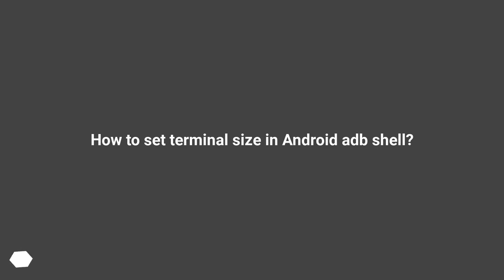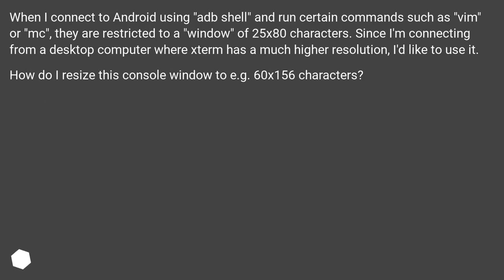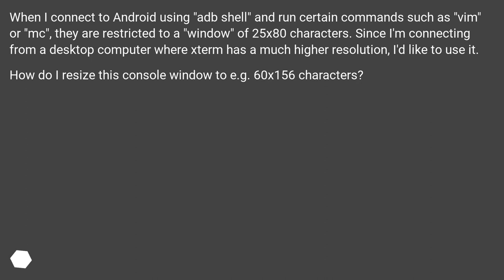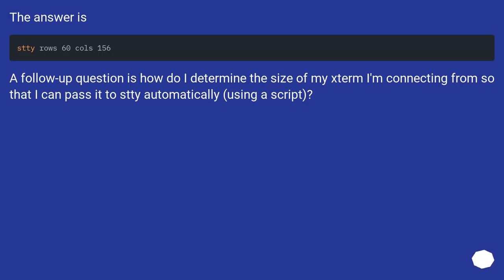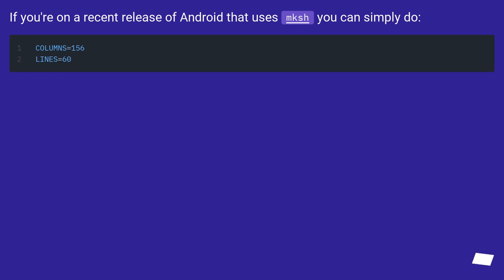How to set terminal size in Android adb shell?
Chapters
00:00 Question
00:36 Accepted answer (Score 26)
00:55 Answer 2 (Score 23)
01:10 Answer 3 (Score 16)
01:26 Thank you